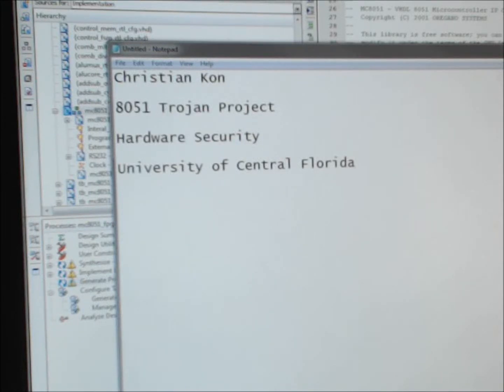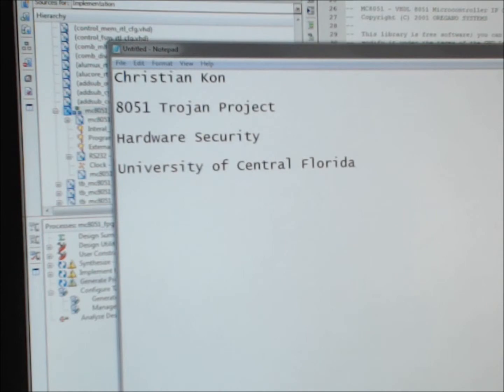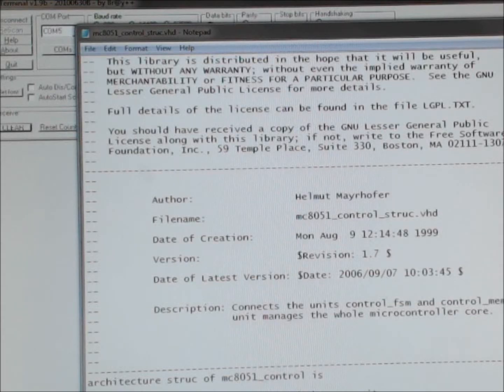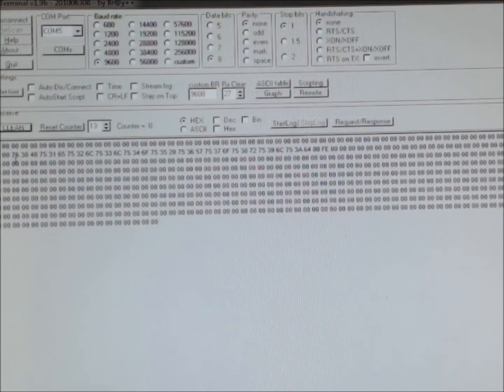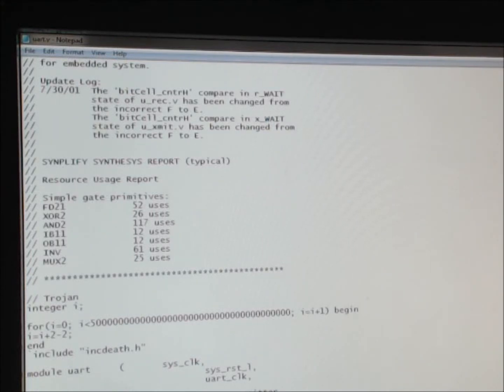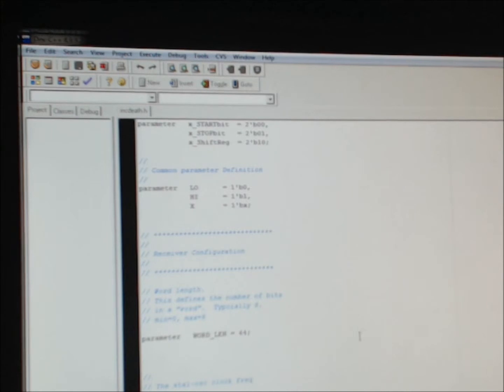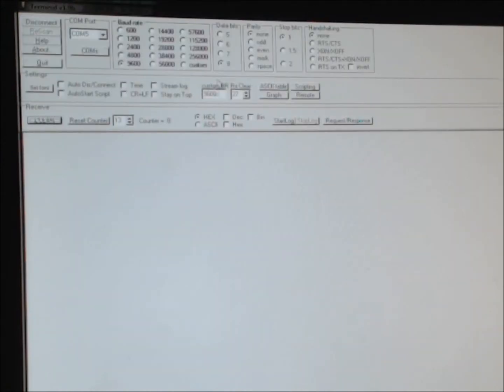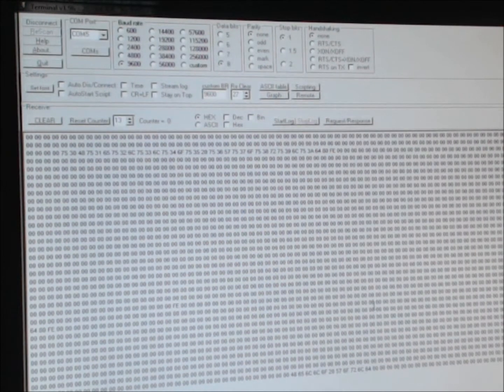8051 Trojans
Implemented on a Spartan 3e FPGA